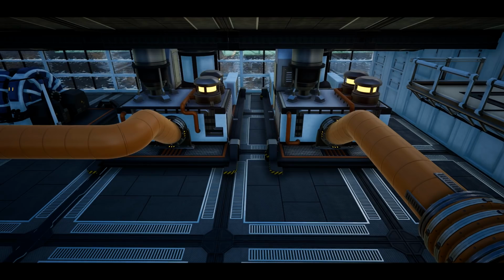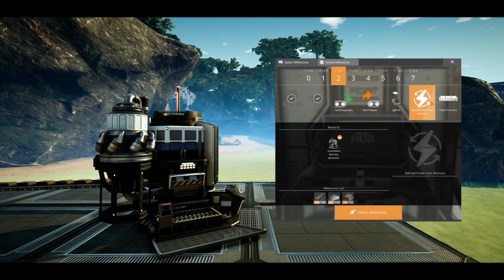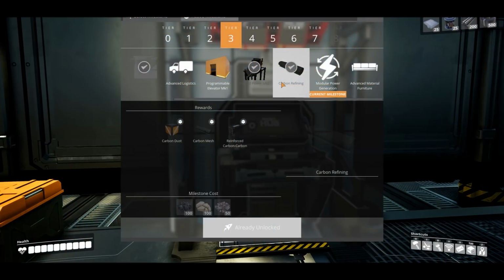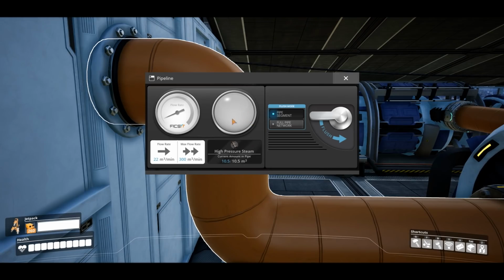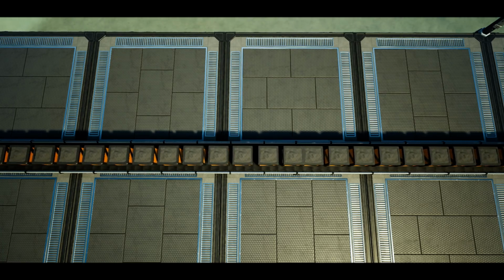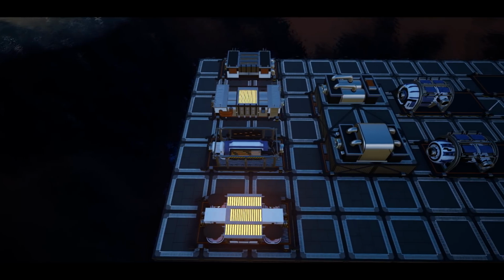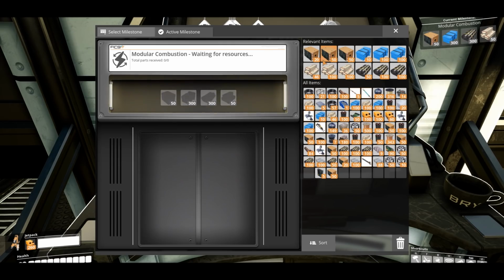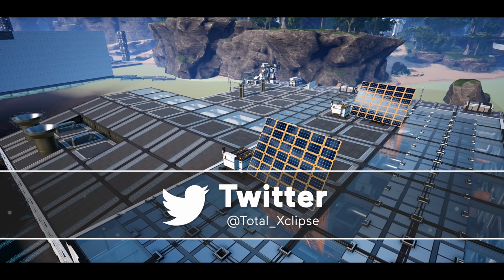Overhauling Power - Refined Power Mod update [Satisfactory Game]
Hello guys and welcome back to another Satisfactory Mod review and today we're returning to Refined Power and boy they've done it again! Their new approach to modular power will change the way we play!

Timestamps:
0:00 Update
0:40 Refined Power Mk1
2:17 Automated Burner Update
3:18 Refined Power Mk2
4:40 Modular Power
09:10 Refined Power Mk3
12:20 Should You Get This Mod?
13:30 Future Updates

If this is a mod that you want to grab for your game be sure to grab the new SMM from Ficsit.app to make your mod install super easy, if you're not sure how, check my written guide and video on installing mods on:

Now if you do enjoy this series then be sure to hit a thumbs up and if you want to see more, don't forget to subscribe and chat with other like-minded gamers over on our discord, the links below!

If you have feedback or questions why not join the refined power mods discord: